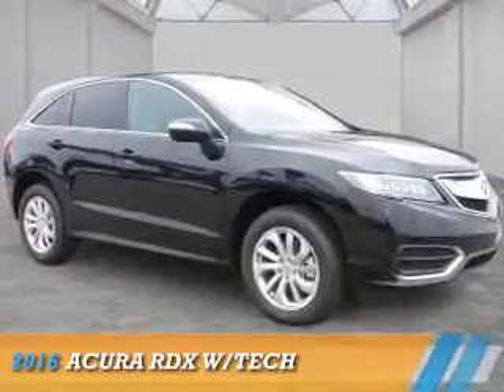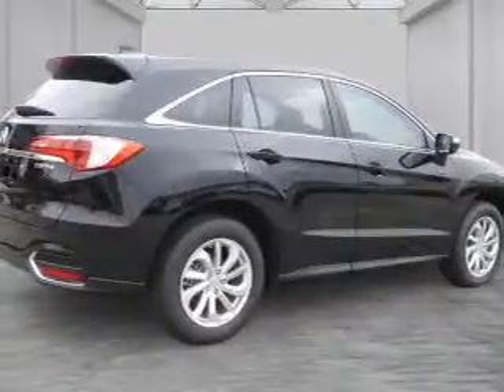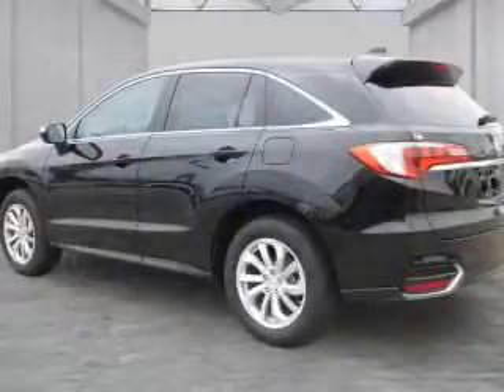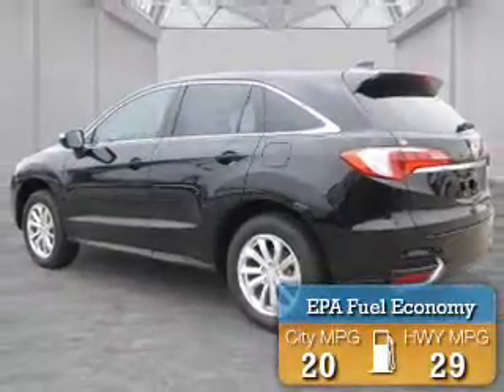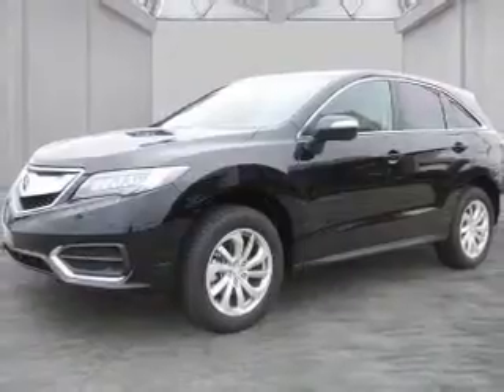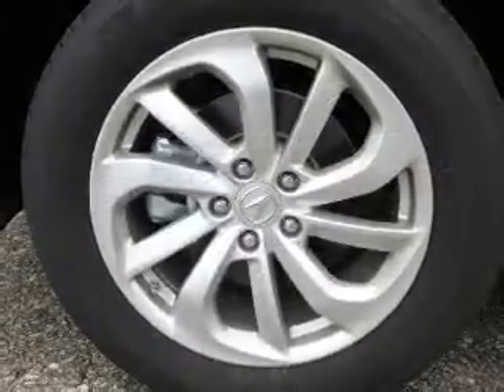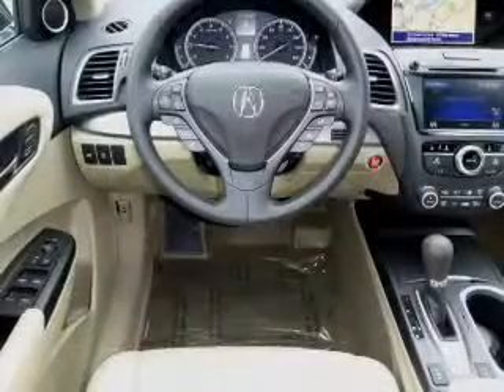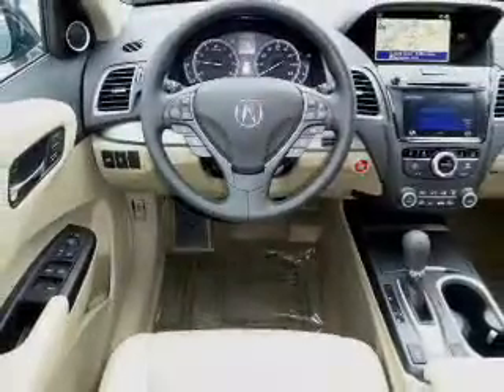2016 Acura RDX AC1025 - Chattanooga TN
Phone:
Year: 2016
Make: Acura
Model: RDX
Trim: w/Tech
Engine: 3.5 liter 6 Cylindercylinder FWD
Transmission: 6-Speed Automatic
Color: Black
Mileage: 5
Address:
VIN:5J8TB3H58GL008494